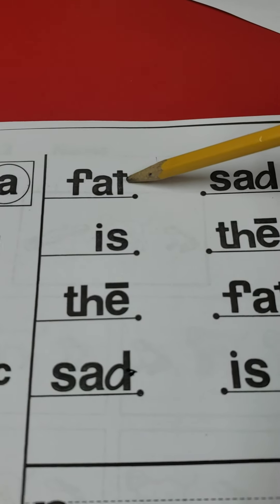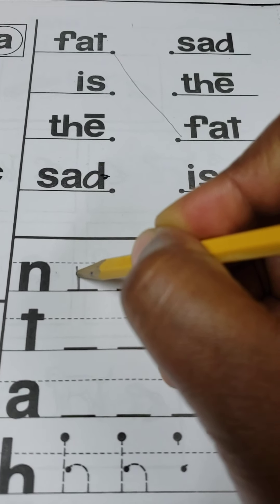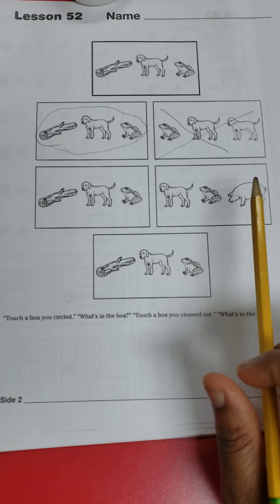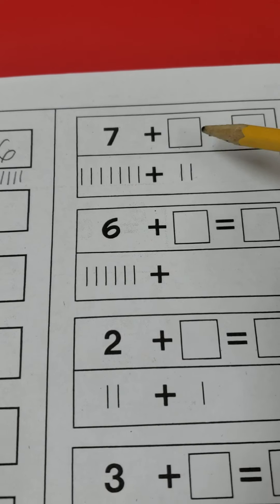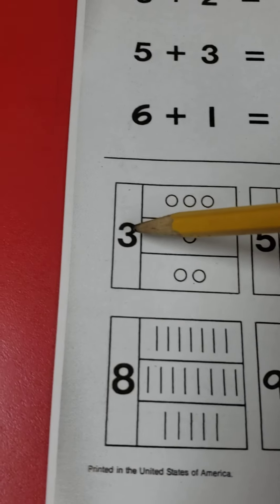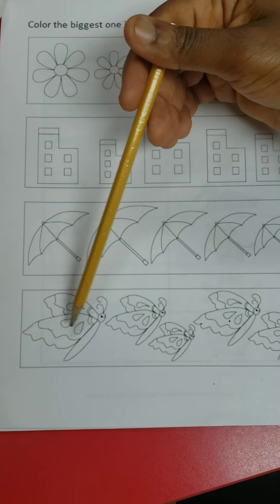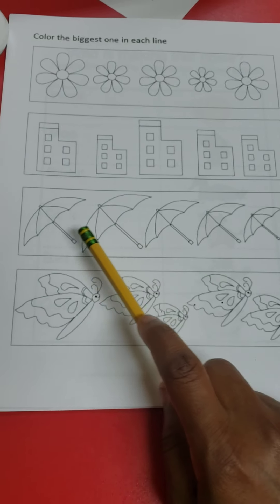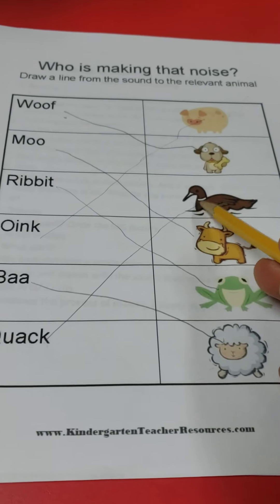Wednesday May 27th 2020 Packet Explained - AIA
Packet Explained